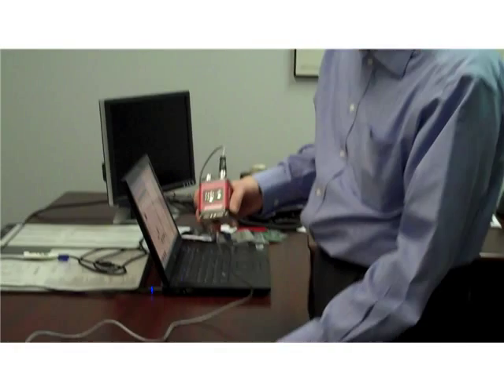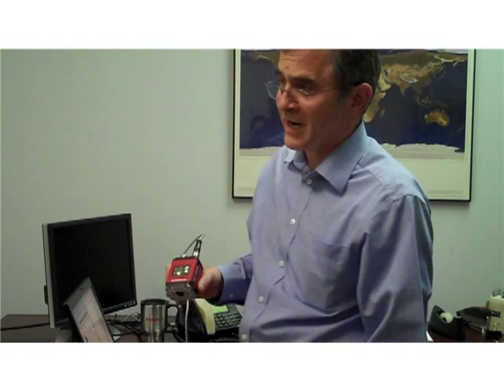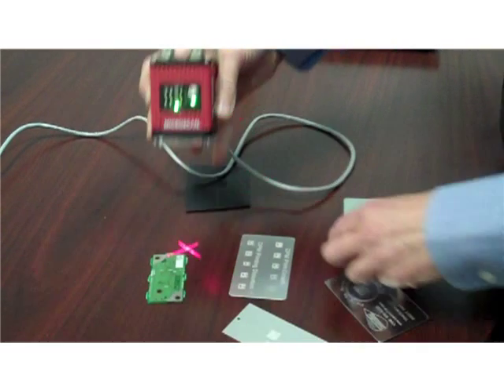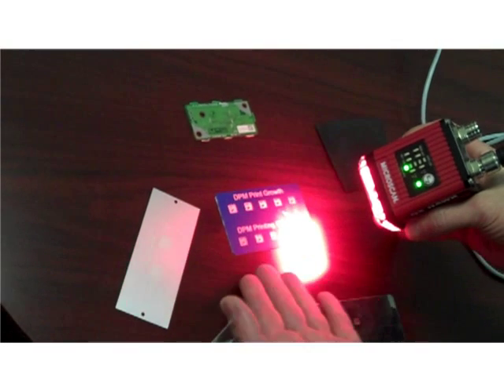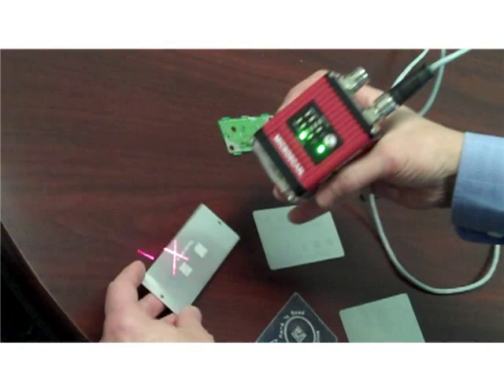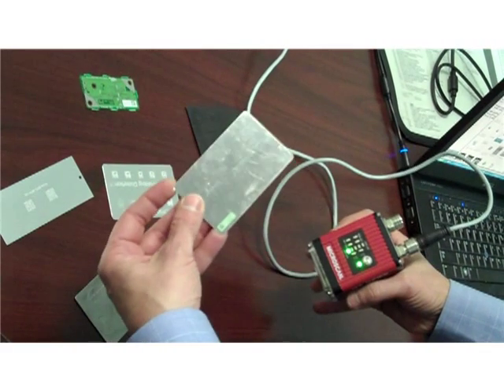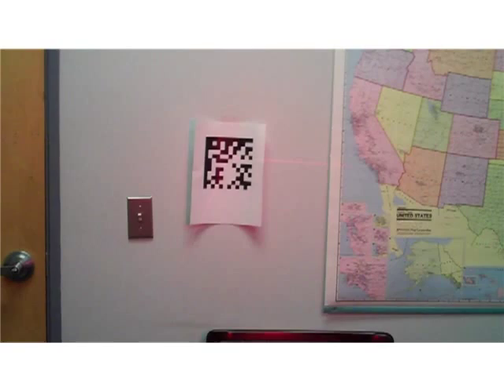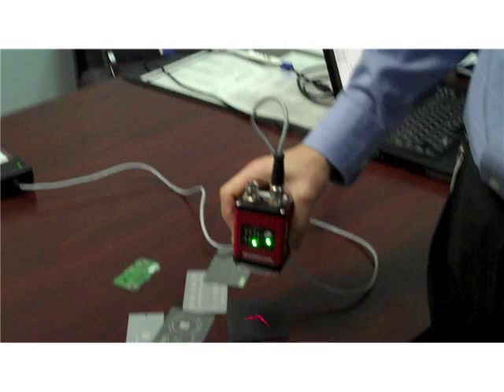Microscan QX Hawk Industrial Barcode and Symbol Reader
Brief demonstration of the capabilities of the QX Hawk with liquid lens technology, shown reading a wide variety of direct part marks at a wide range of distances.